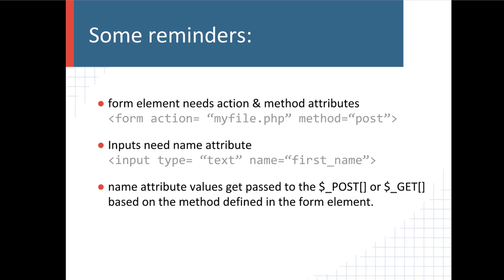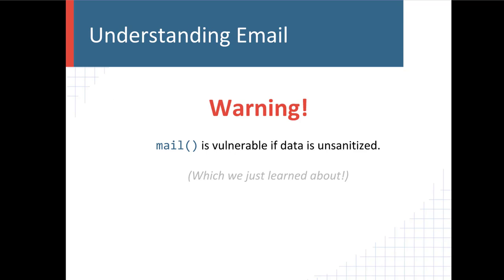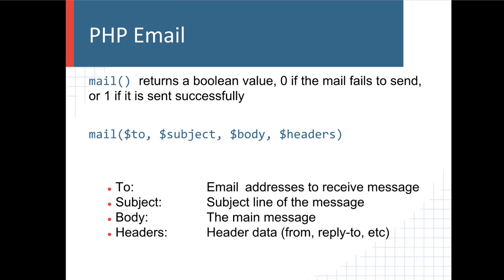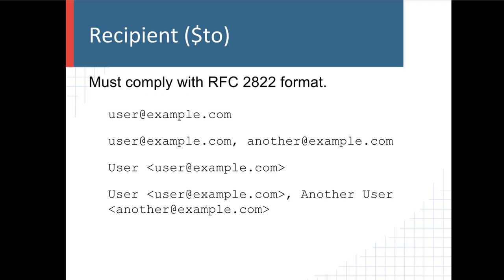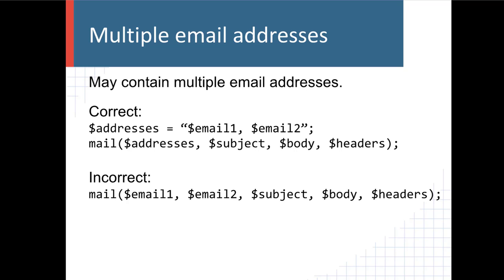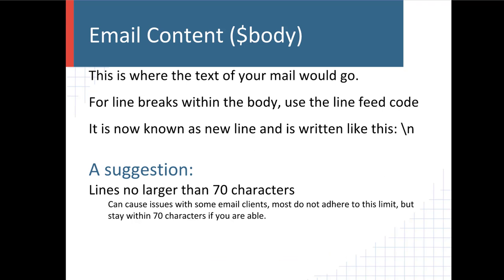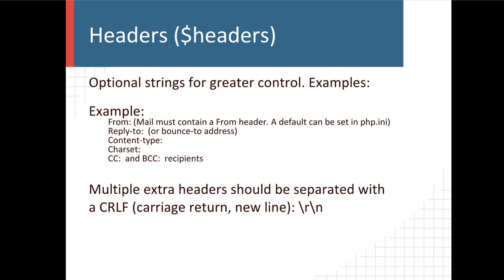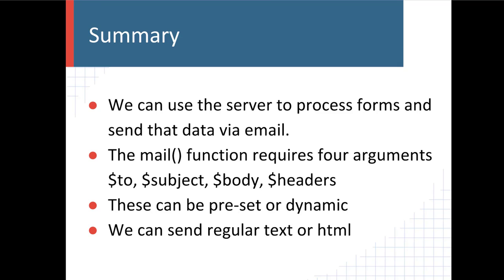WIP 400 Sending Mail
Another lecture from Programming for Designers taught for Platt College San Diego. This is on the basics of sending email via PHP and the server